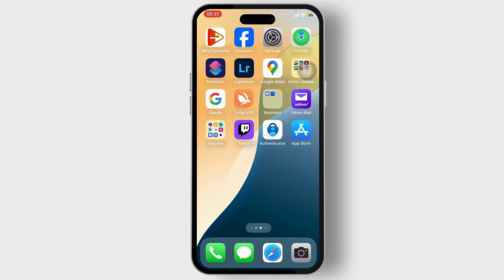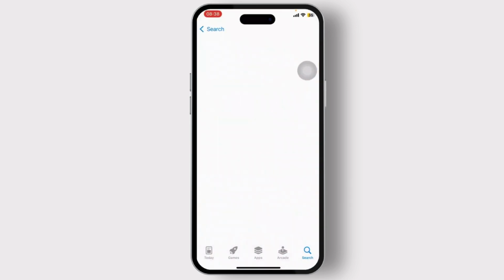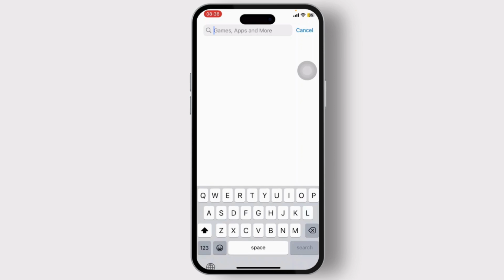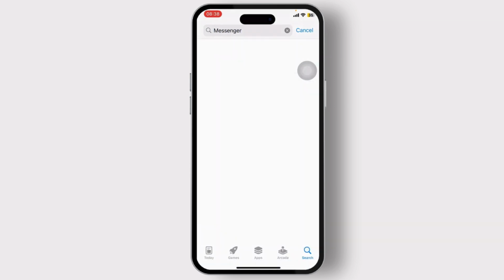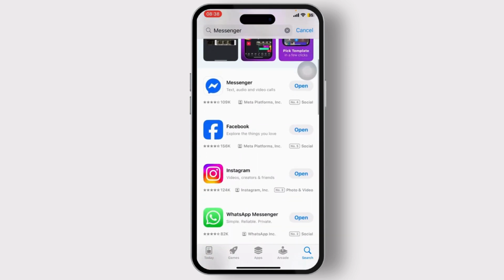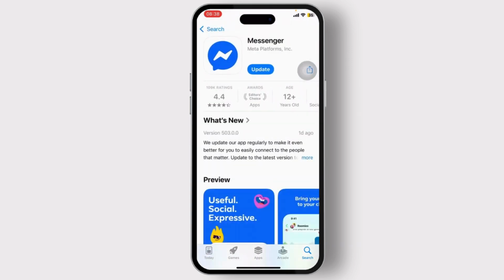How to Update Facebook Messenger on iPhone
Learn how to update Facebook Messenger on iPhone quickly and easily in this step-by-step tutorial. Whether you’re troubleshooting issues or just want the latest features, we’ll show you how to update Messenger on iPhone the right way.

In this video, you’ll discover how to update Messenger on iPhone through the App Store. We’ll also cover how to fix Facebook Messenger not working on iPhone and how to ensure you’re always using the latest version of Facebook Messenger.

Timestamps:
0:00 Introduction
0:18 Step 1: Open the App Store
0:45 Step 2: Check for Updates